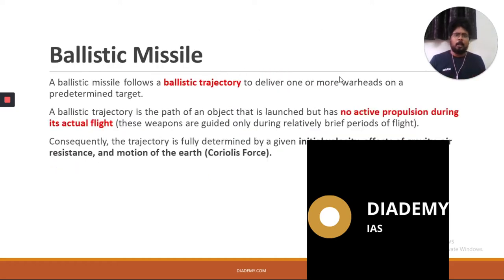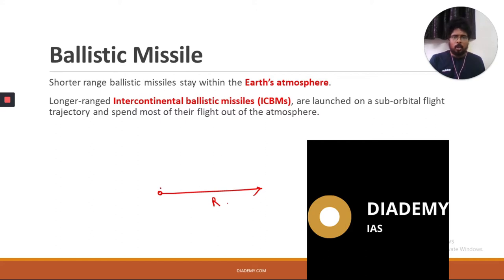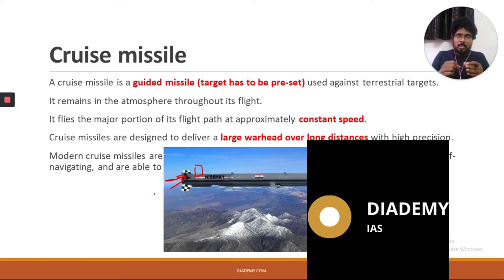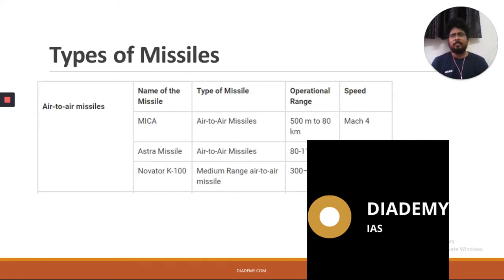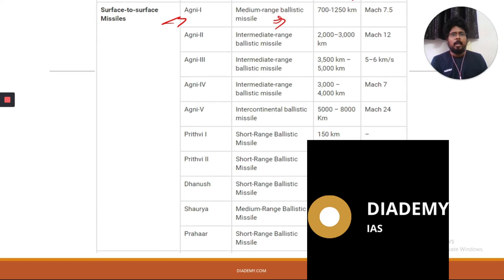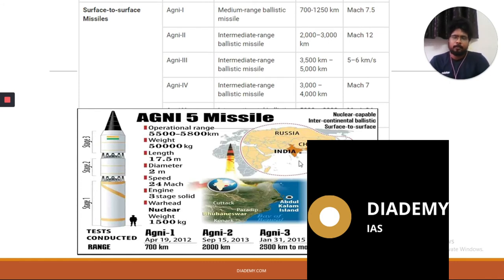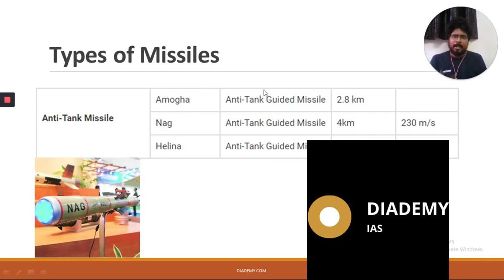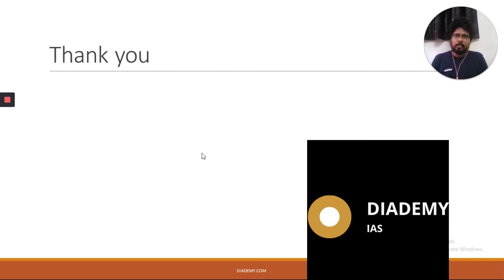DEFENCE TECHNOLOGY FOR UPSC BEGINNERS !! Part 2 !! UPSC IAS !! DIADEMY.COM| UPSC 2021 STRATEGY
ECONOMY (GS) ONLINE CLASSES (PRELIMS):
   -  Conceptual foundation
  - Static linked to current
  - 3 years budget, economic survey, NITI Aayog
  - 500 + Economy MCQ's
  - Government schemes

  -GS ECONOMY
    (ONLINE CLASSES)

  -GS3
    (ONLINE CLASSES)
  -DAILY GS